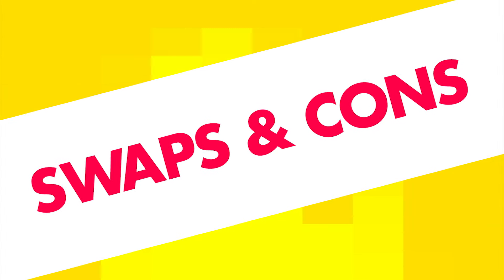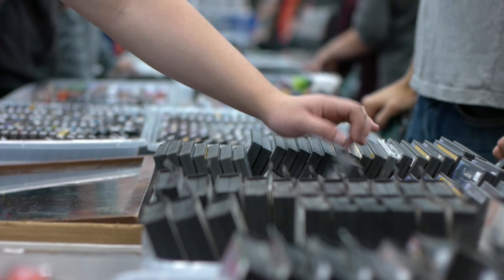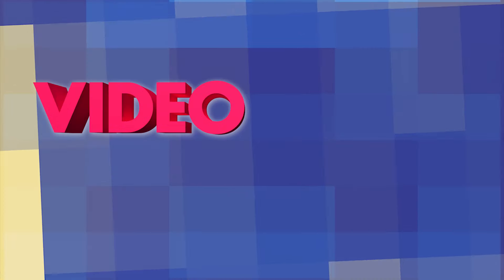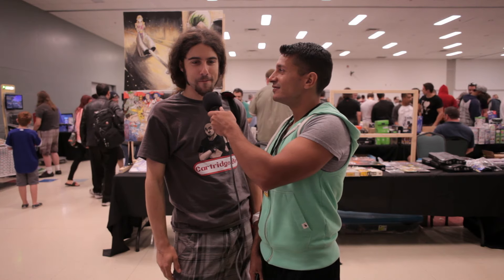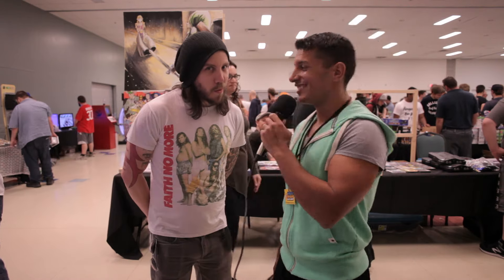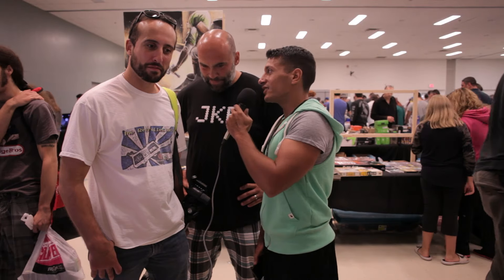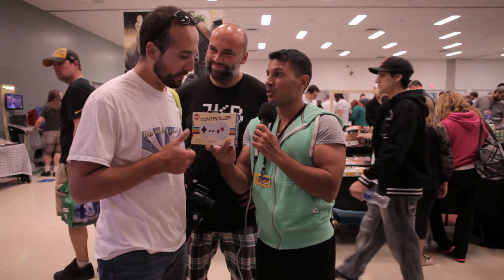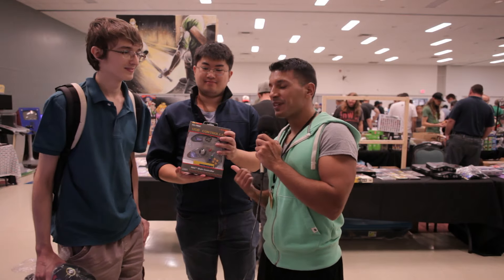Waterloo Video Game Swap Part 2 - Swaps & Cons - What's In Your Game Room?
Waterloo Video Game Swap 2015 was magnificent. They had over 100 vendors and a huge turn out of over 1100! We had a table this time promoting the channel with a little bit of Video Game Trivia!

Swaps & Cons is a video series by What's In Your Game Room covering Swaps & Conventions across North America.

Hosted by: Eric Ferreira

Shot by:  Kristine Kleist, Zack Bryson & Alex Pereira

Edited by: Alex Pereira